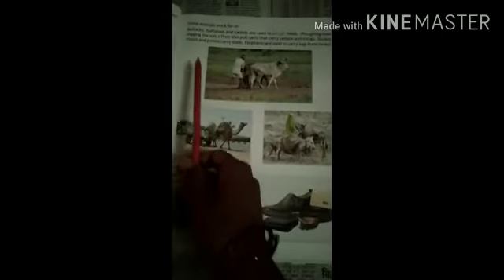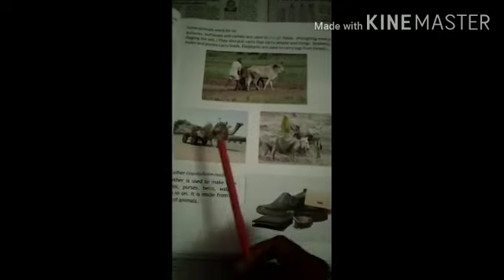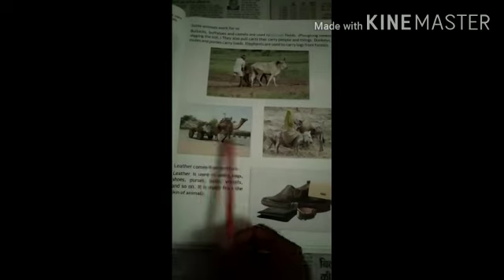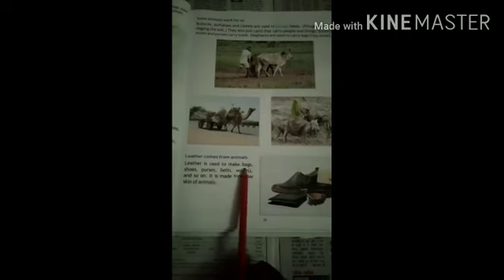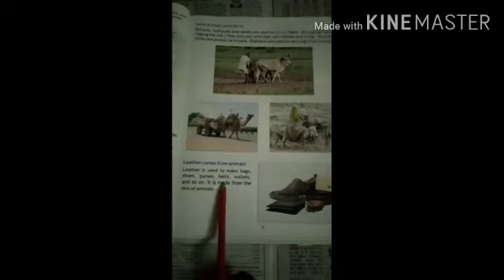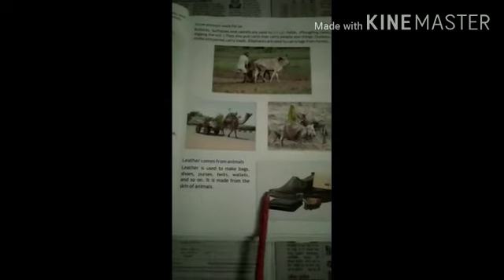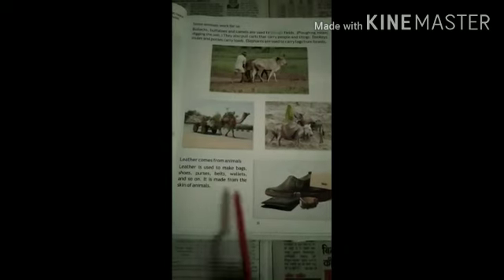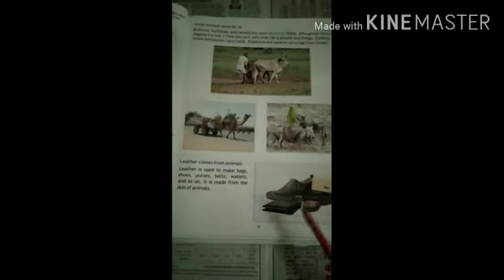CLASS 2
SCIENCE